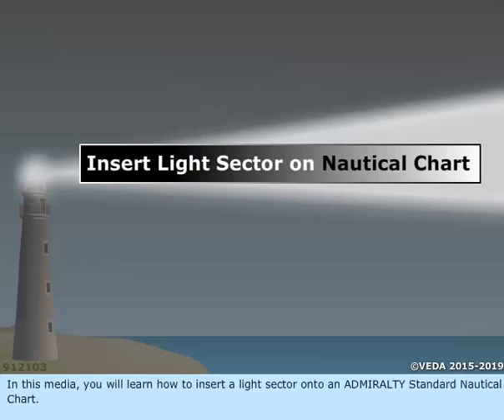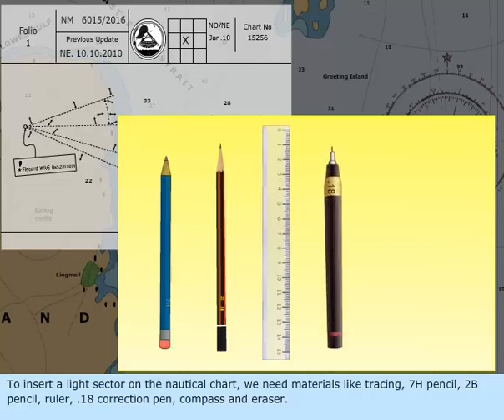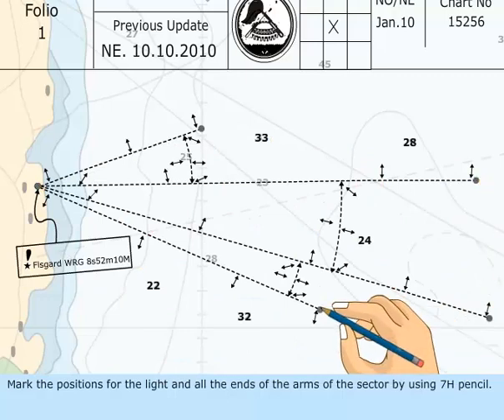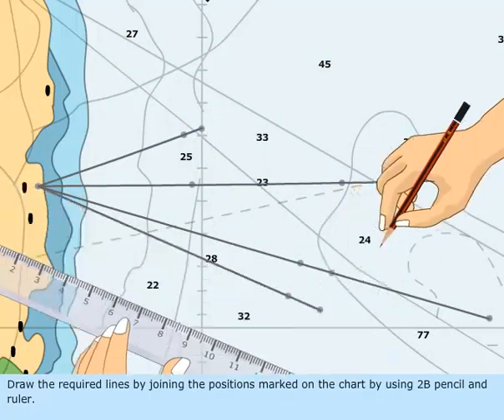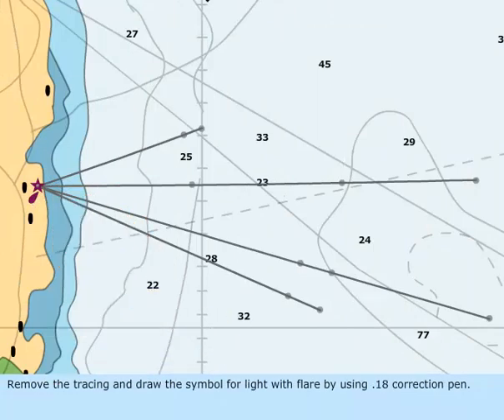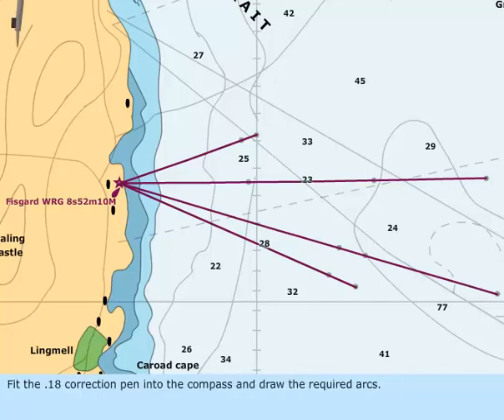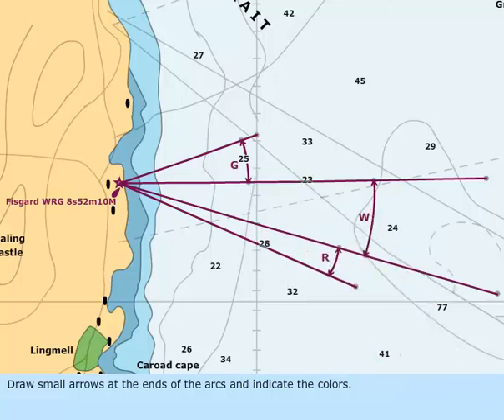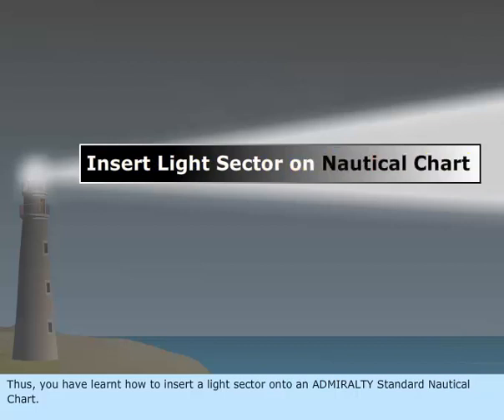Insert Light Sector On Nautical Chart | Notices to mariner | Chart correction | 2nd mate orals